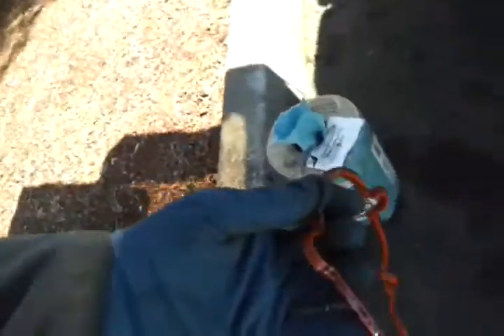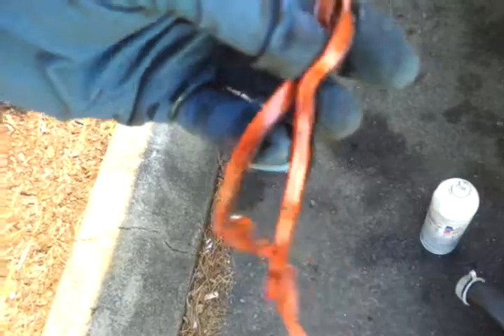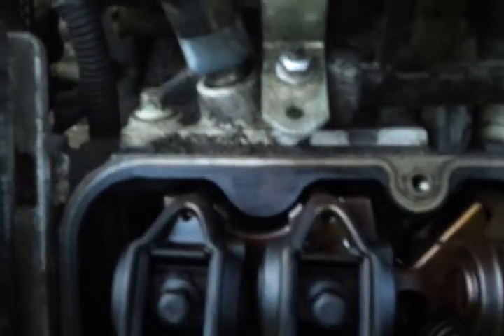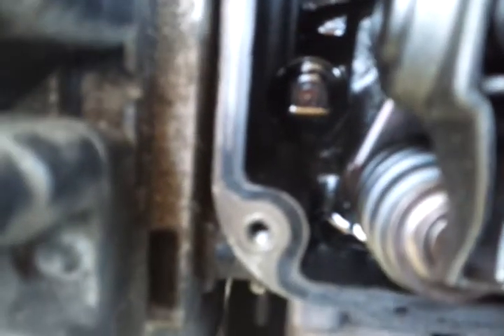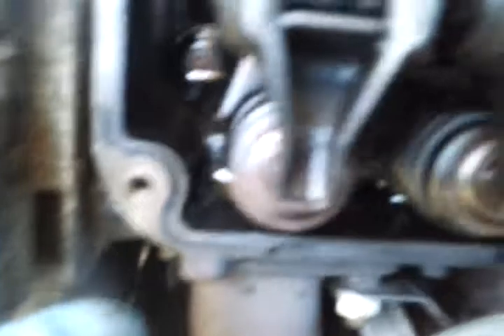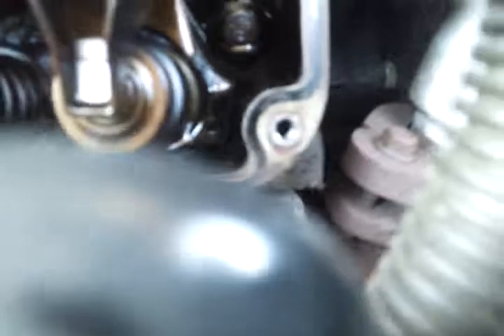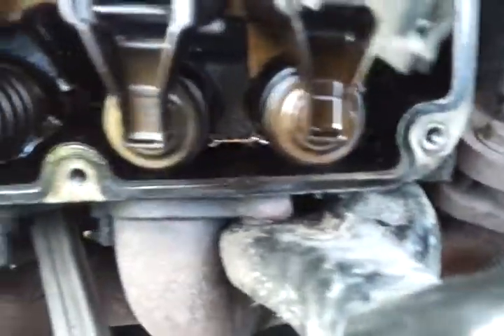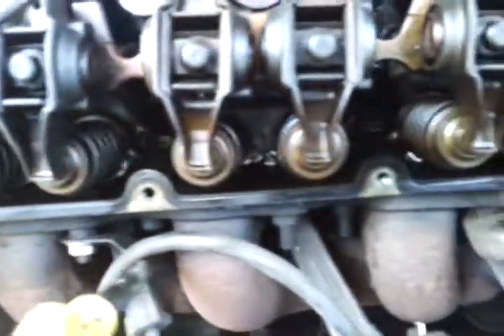Why you need to properly prep gasket surfaces...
I have a new customer whose vehicle would smoke from the engine compartment any time it was running. A look under the hood quickly determined that both valve cover gaskets were leaking. Upon removal of the first valve cover, I noticed that the gasket looked somewhat new. So, I checked the surface it mated with and this is what I discovered: old gasket material that hadn't been scraped off. That old material made it so the new gasket couldn't properly seal, resulting in a leak. This is exactly why the 7 P's (proper preparation and planning prevents piss poor production) is important so you don't send a customer home with a bad repair.